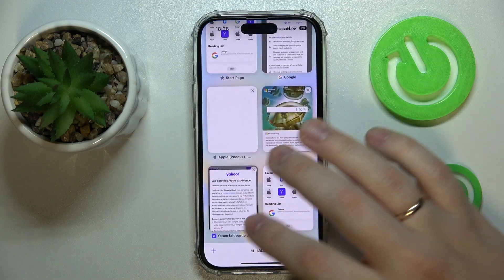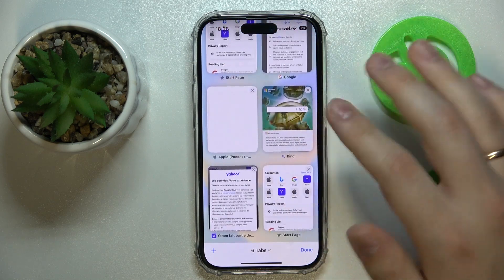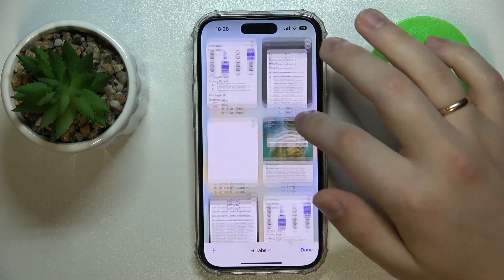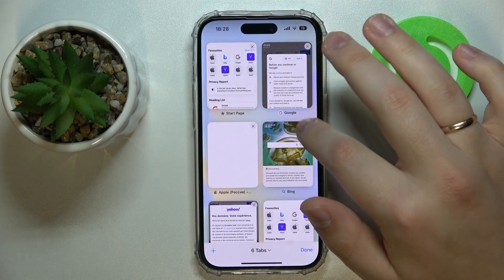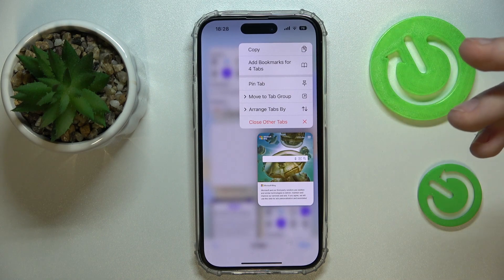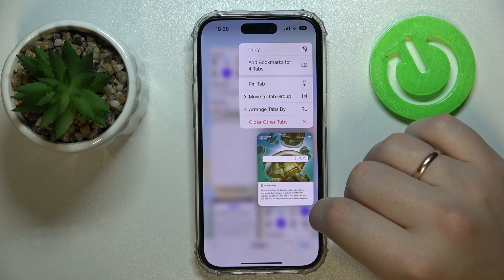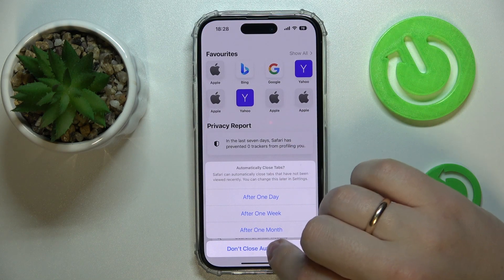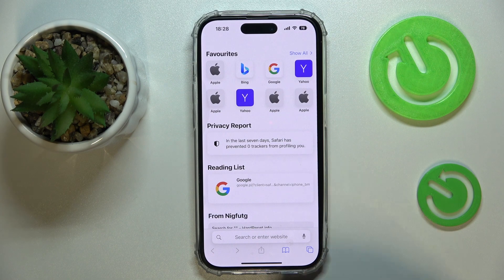How to Close all Web Browser Tabs on the Brand-new iPhone 14th Gen Models - Multiple Tabs Close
In this video, I will present to you how to seemingly close all the tabs in a Safari browser on the newest iPhone 14th series. It is very convenient to close all the tabs at once to completely restore your Safari browser on an iPhone 14 Models Lineup.
How to close all tabs on the iPhone 14th gen Safari browser?